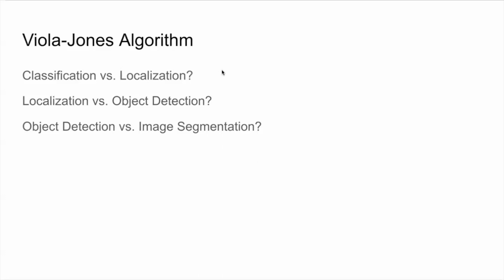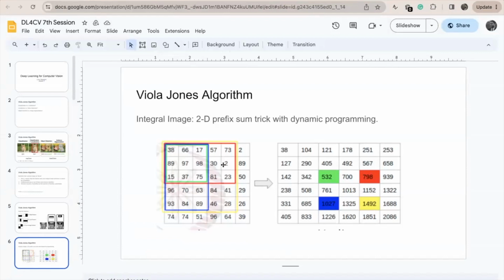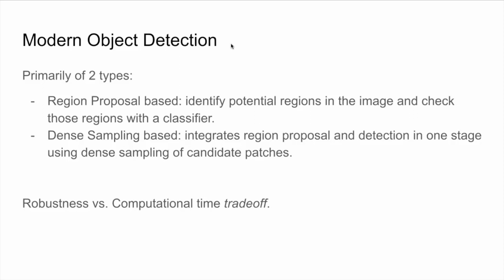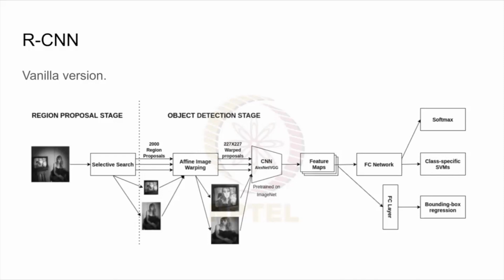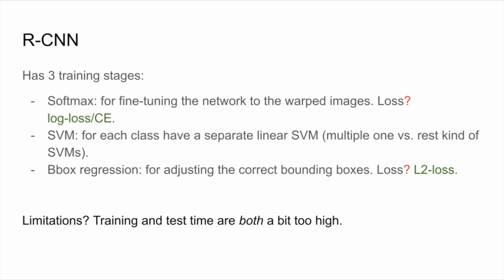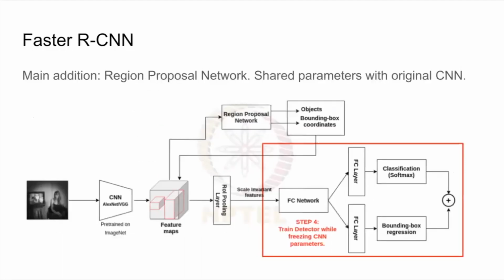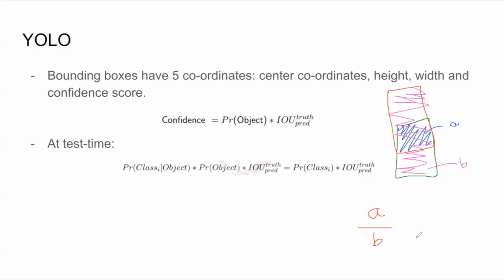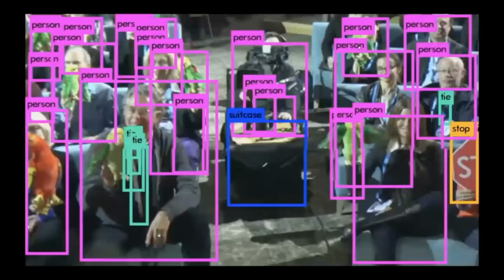Deep Learning for Computer Vision | Vineeth N Balasubramanian | Week - 7 | NPTEL | Live Tutorial